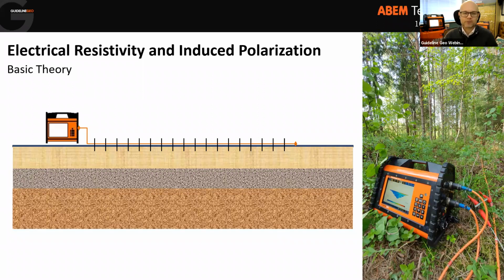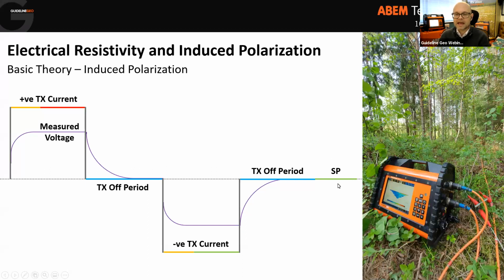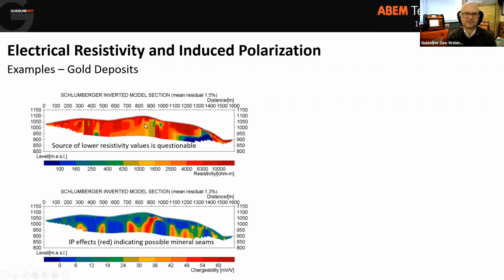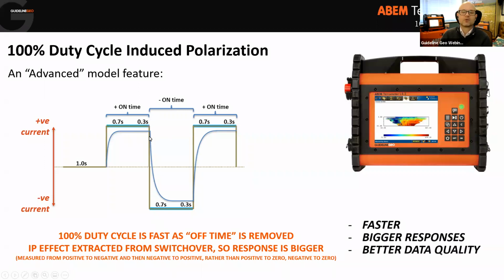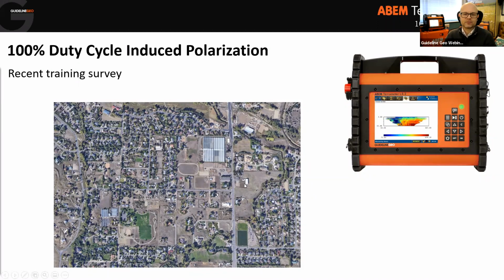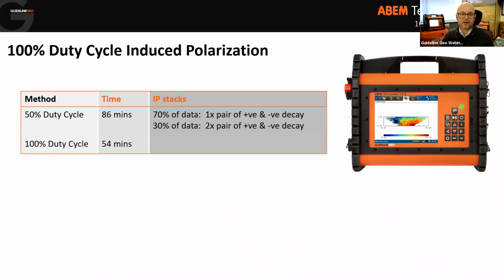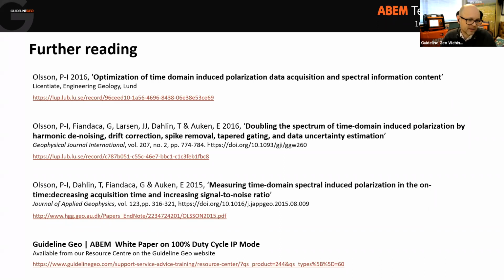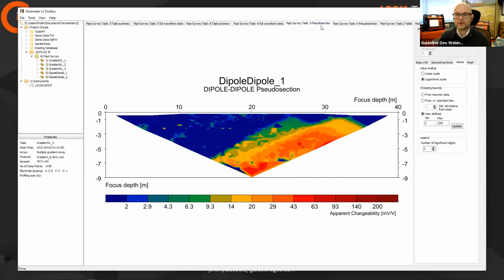ABEM Terrameter LS 2 100% Duty Cycle IP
The unique ABEM Terrameter LS 2 100% Duty Cycle mode is a novel method of measuring Induced Polarization. Join ABEM Product Manager Jimmy Adcock on the 15th April to learn about the basics of IP measurement and how this special measurement mode can bring a number of improvements to survey strategies and data quality.